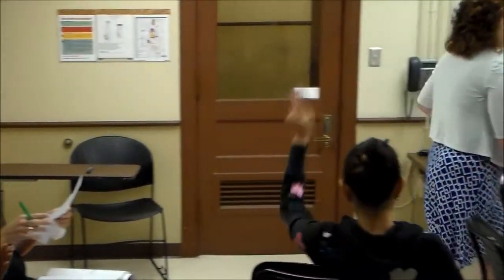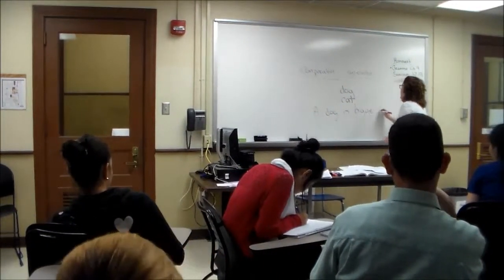Classroom Management First Recording